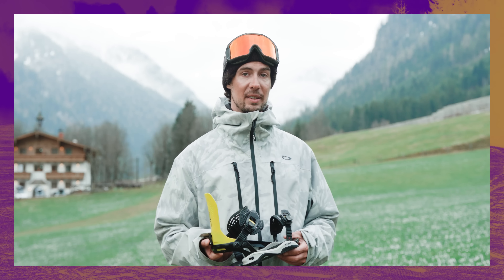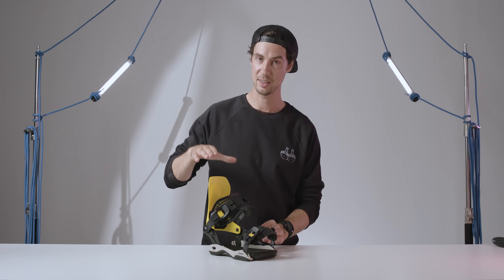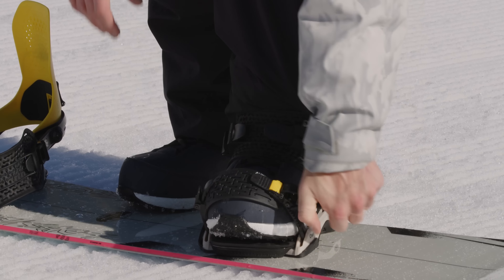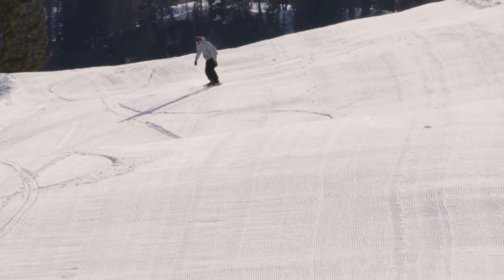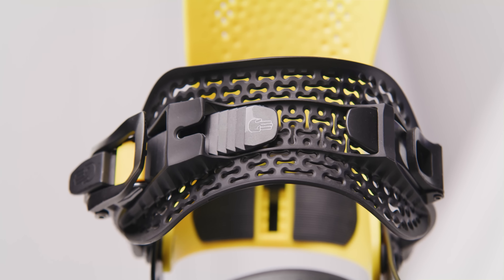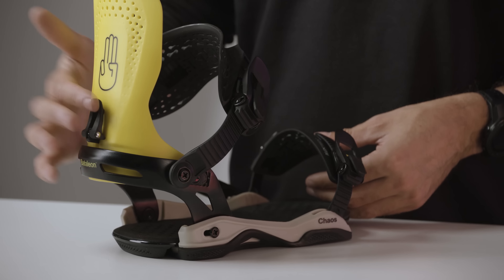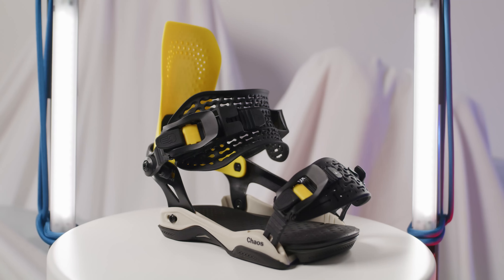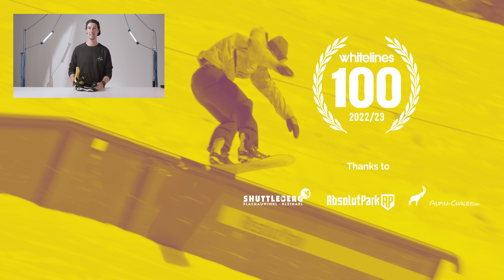Bataleon Chaos 2023 Snowboard Binding Review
The Bataleon Chaos Snowboard Bindings - Selected for the Whitelines 100 Snowboard Awards

Where 90 percent of binders on the market are basically do-it-all in nature, the Bataleon Chaos seeks to gain a genuine edge for freestyle. Not only does it have a soft flex, but it’s short and lightweight, too, encouraging you to bonk and bone your way down the hill like Noah Salasnek back in the dizay. Look him up, kids. As with all Bataleons, the construction is top notch, pairing strong materials with smart looks including a couple of head-turning colour options.